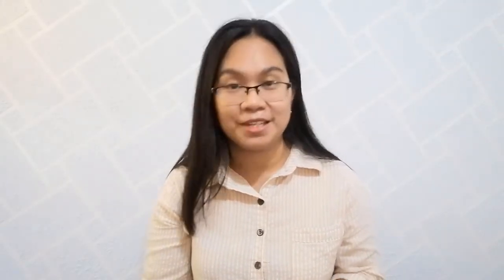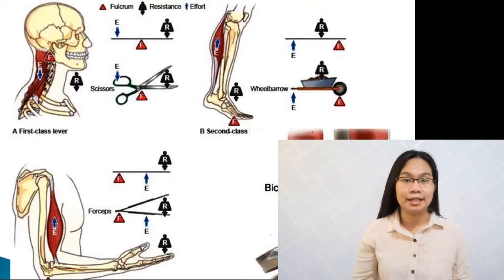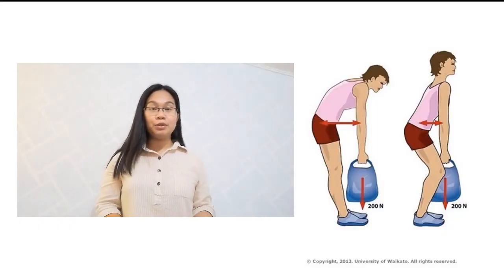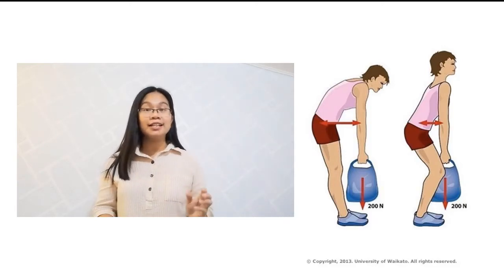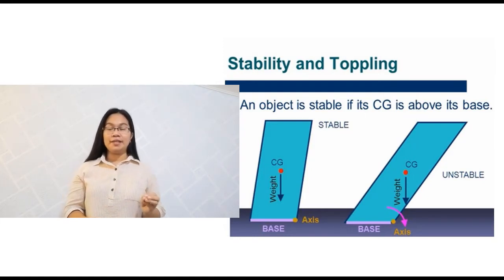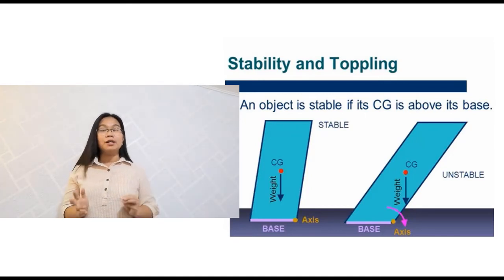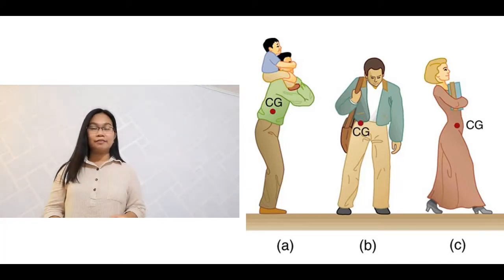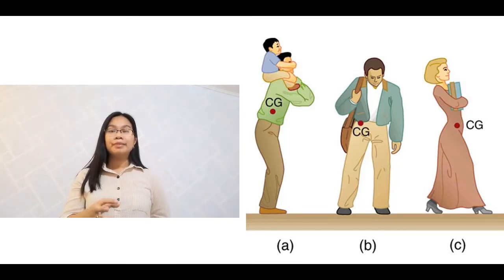Torque and Second condition of equilibrium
Here is a discussion about torque, second condition of equilibrium and its applications to biomechanical systems.